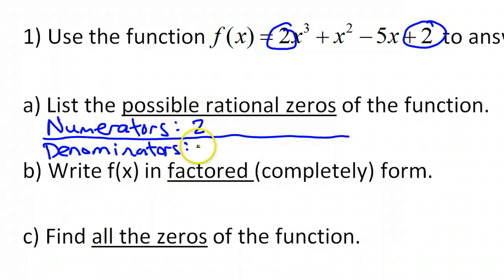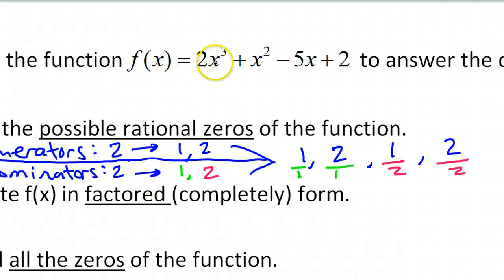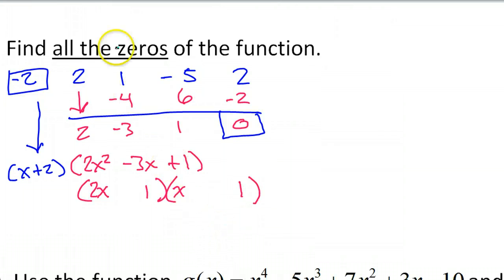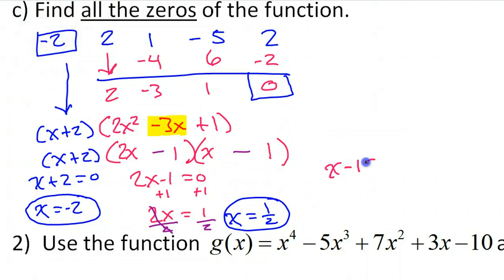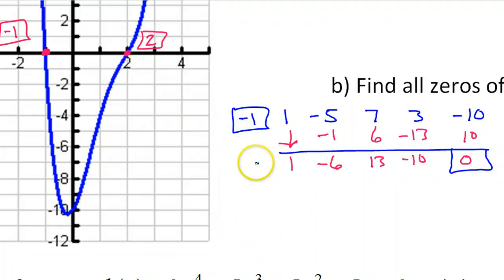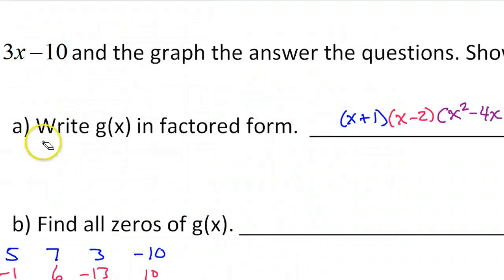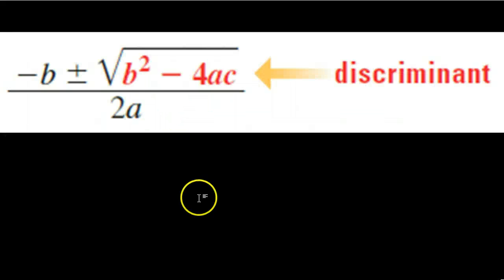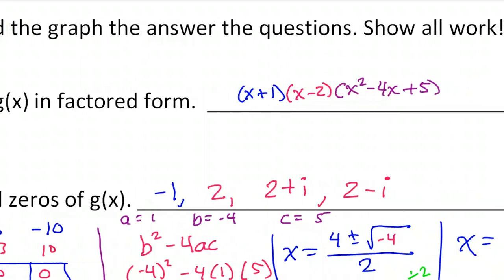Day 12 Test A #1 and #2 How do you factor a polynomial and find all the zeros (roots)?